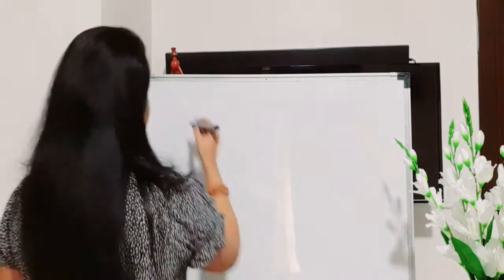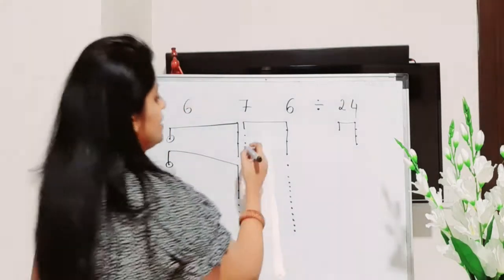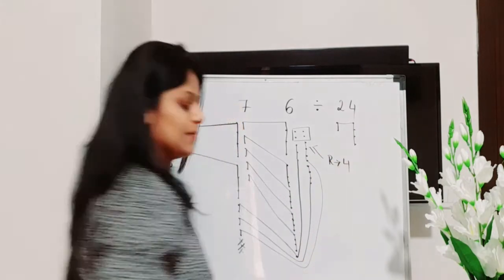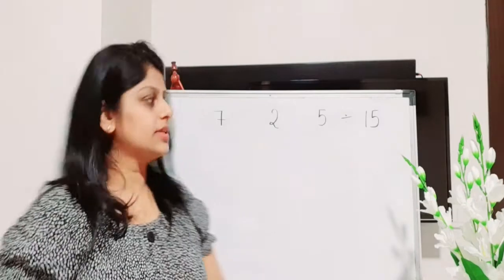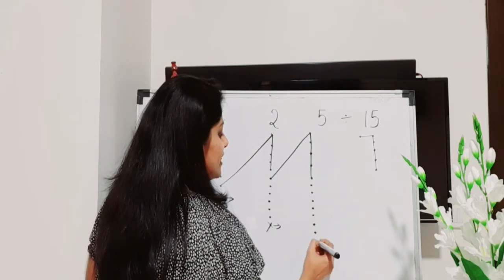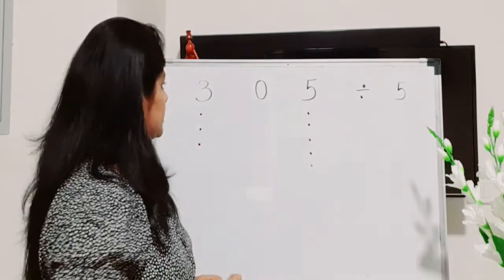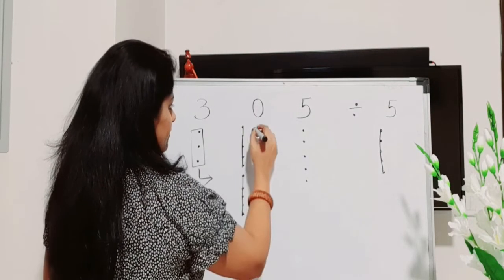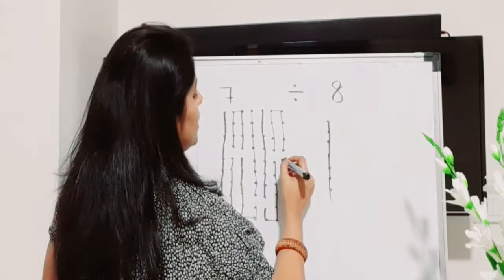Dot method Division Trick| Part 4| All Questions Solved.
This video includes all the questions asked by the viewers. Do check it out you might find it useful.